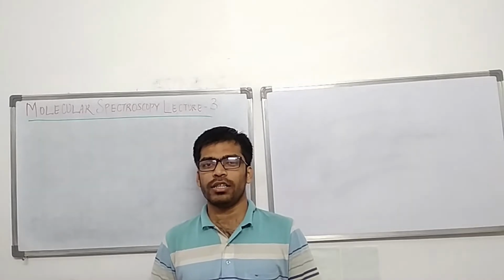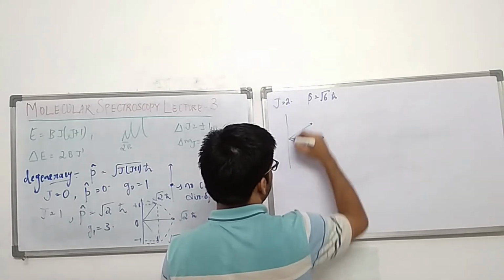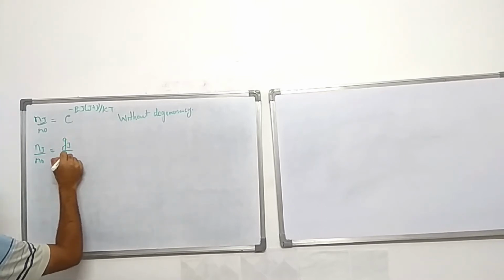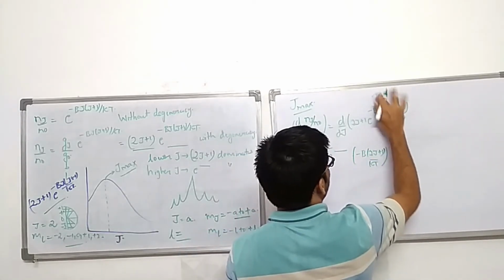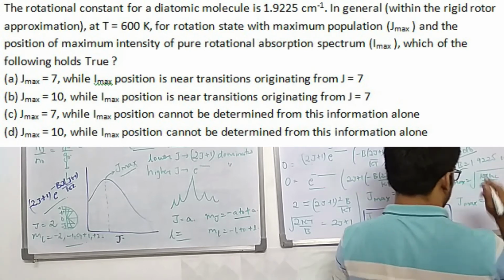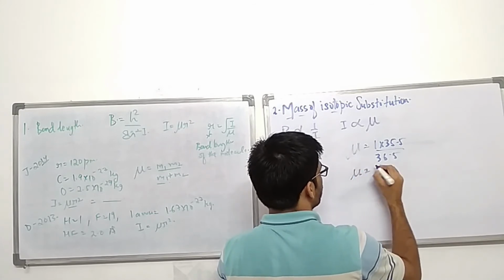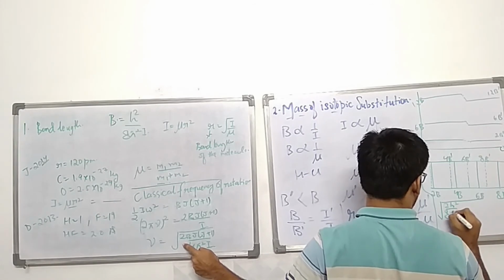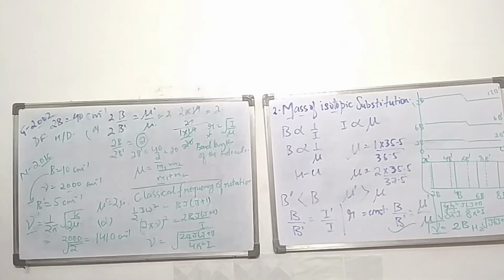Microwave spectra of diatomic molecules - Part 2, PYQs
Degeneracy of rotatoinal states, Jmax, Applications based questions.